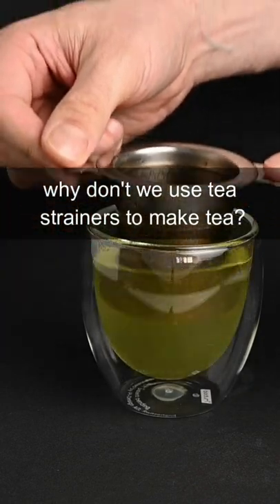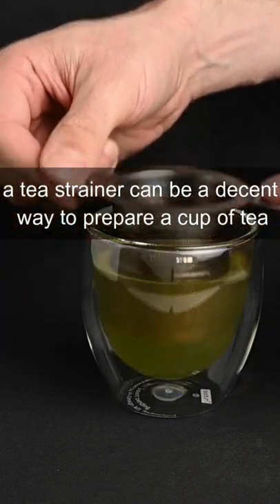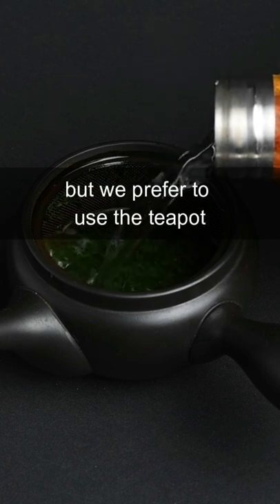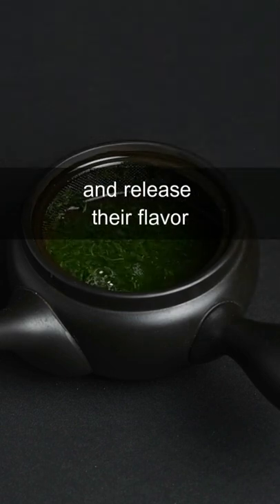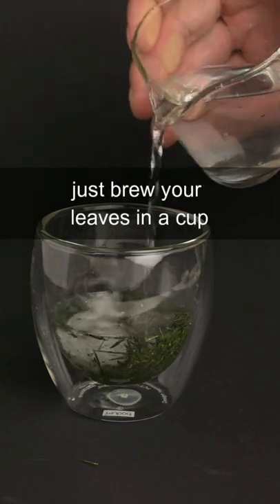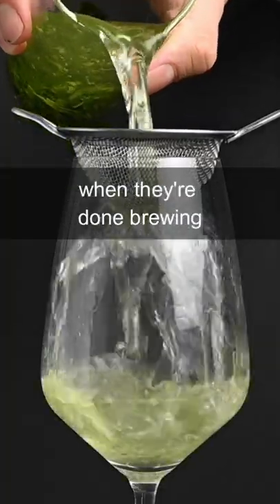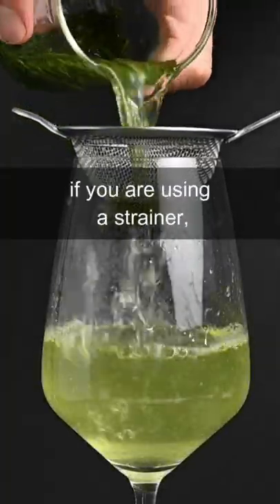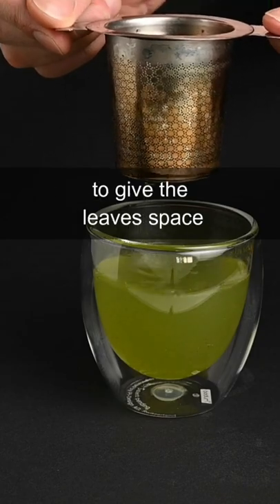Why you shouldn't use a strainer